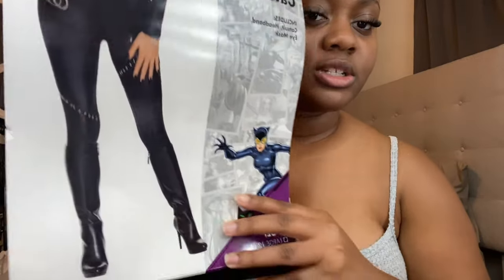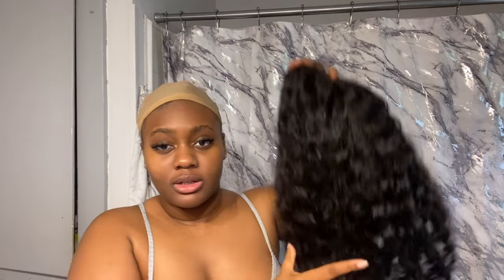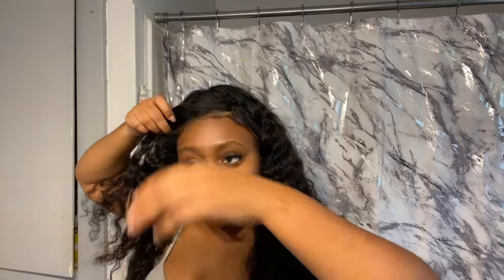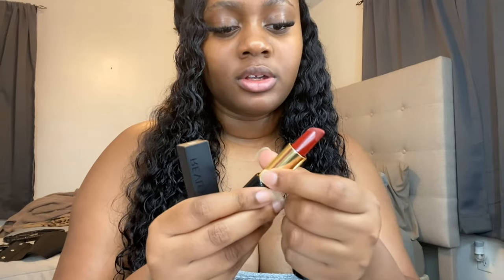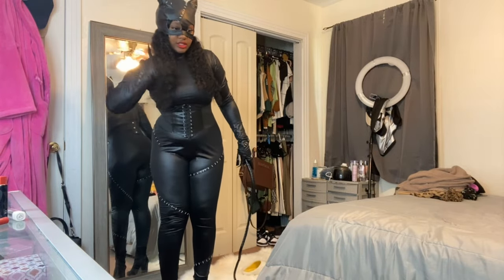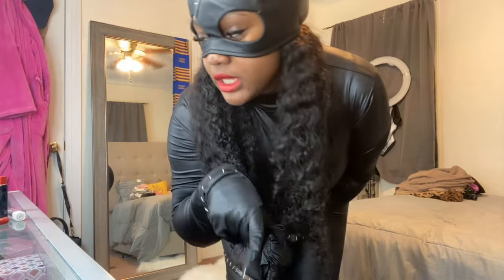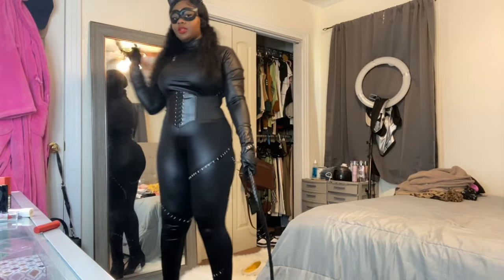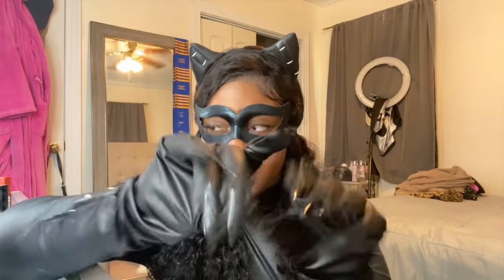GET READY WITH ME FOR HALLOWEEN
♡PRODUCTS USED♡

 COMING SOON

♡KEY WORDS♡
Halloween , get ready with me , halloween grwm